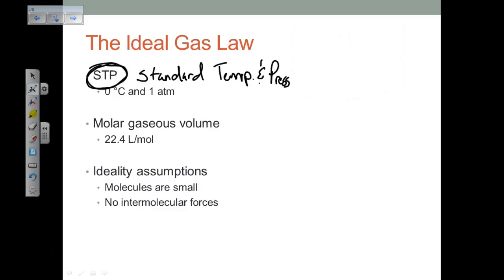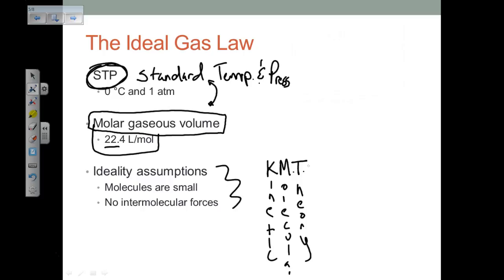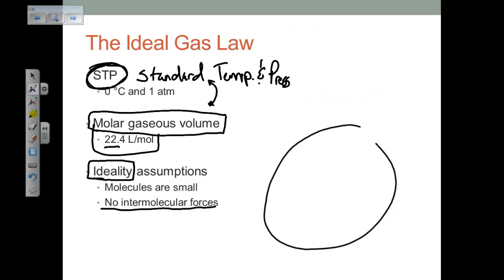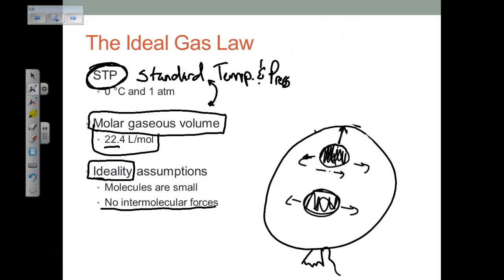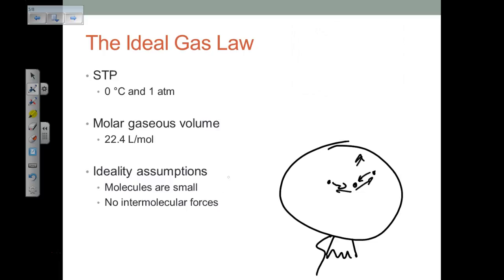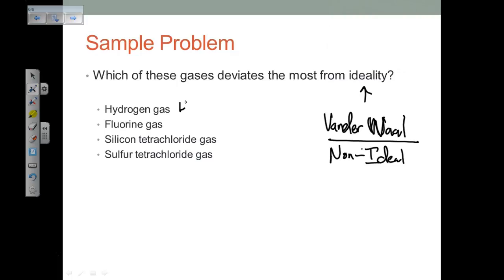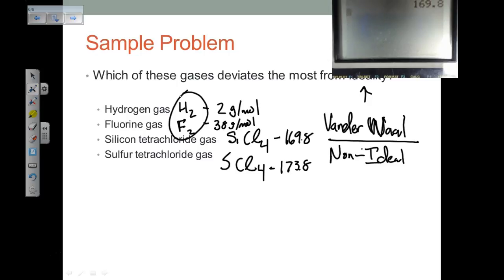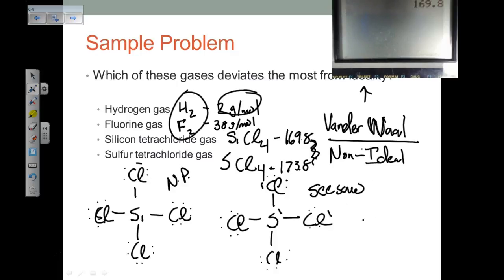Concepts Behind the Ideal Gas Law